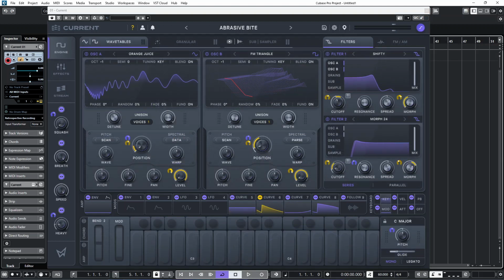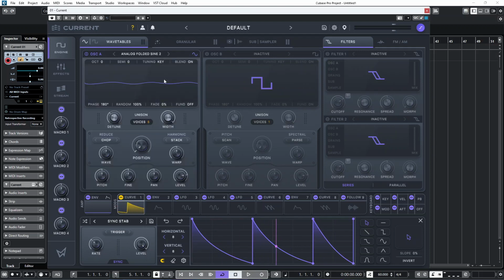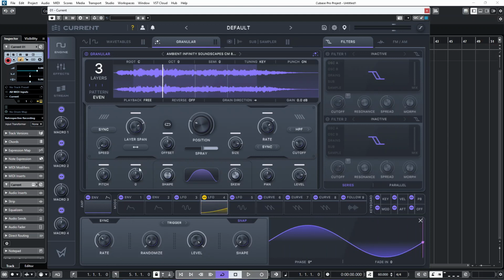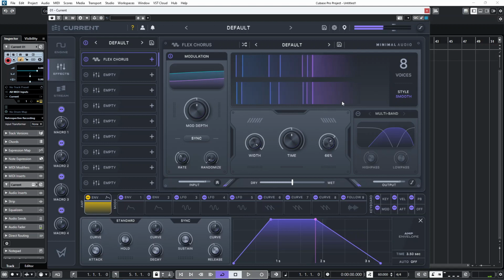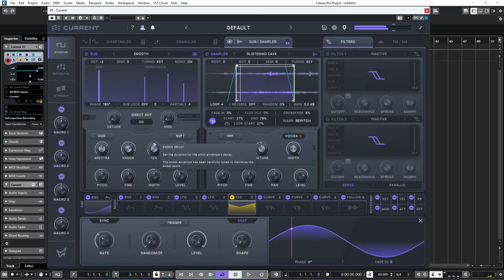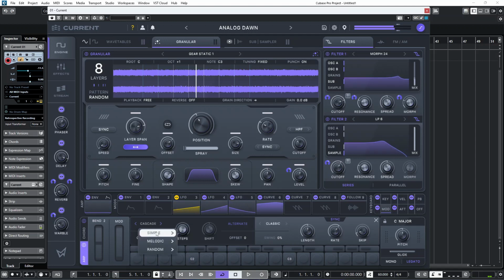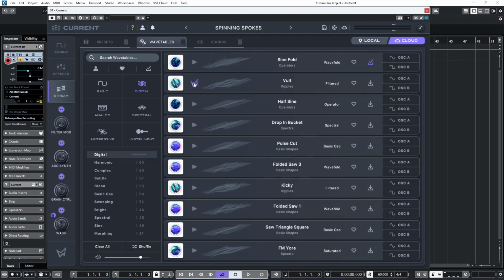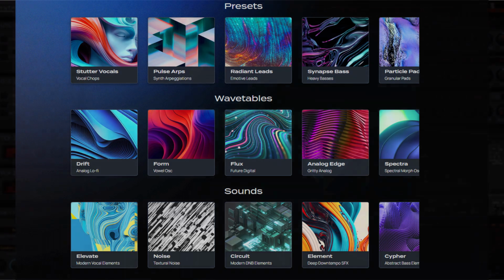Current by Minimal Audio - Minimal Audio heard you!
A look at Current by Minimal Audio *** Note that Minimal Audio have DROPPED the Subscription model and will be offering a complete product or a "Rent To Own" scheme...***

00:00 Overview
01:02 Layout
01:24 Wavetable OSC
02:44 Soft Clip Limiter
03:21 Fundamental Off...
03:56 Modulation
05:44 Randomize LFOs
06:31 Stereo Filters
07:32 Granular
11:35 Sampler
12:51 FX
16:03 Sub
17:47 FM/AM
19:05 MPE
20:00 Follower
20:35 Arps
22:10 Chords
22:49 Subscription
23:40 Content
26:50 Import Samples
29:02 Summary & Thoughts